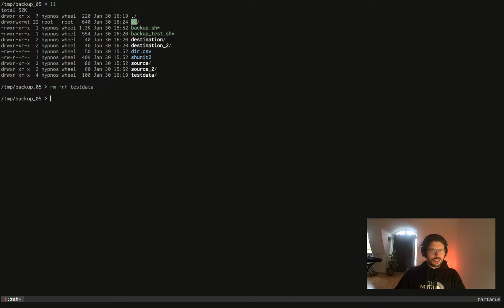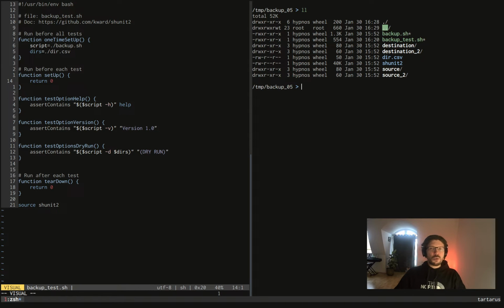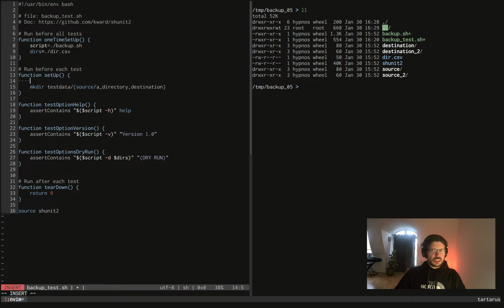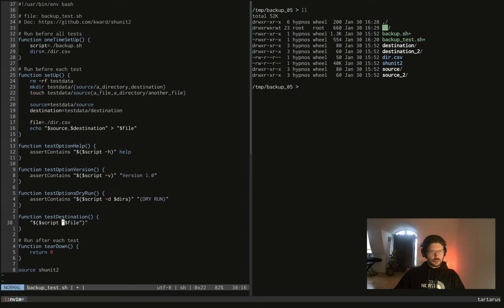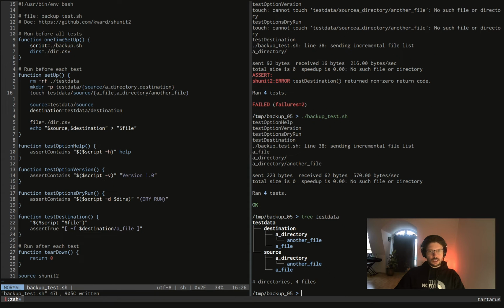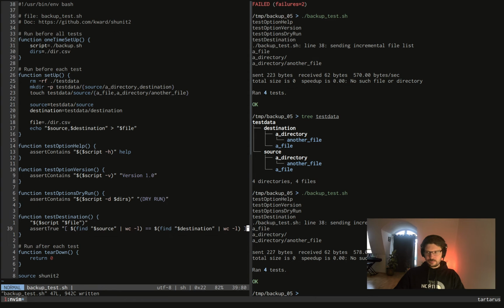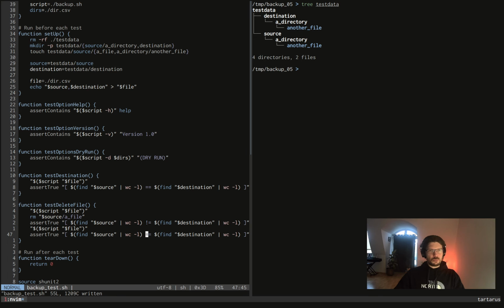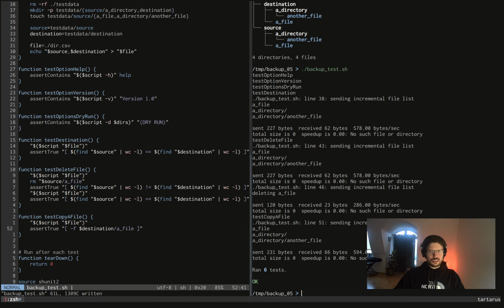Learning Bash Best Practices - 05 // Unit Testing in Bash with the filesystem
Second video about writing unit tests for Bash scripts. We'll see how to manipulate the file systems for our testing needs, without creating dependencies between tests.

Small "mistake": the line "rm -rf testdata" should be in the tearDown function, to clean the test data after each test (and not before).

I'm using Neovim with shellcheck for static analysis. For snippets, ultisnips is my friend.